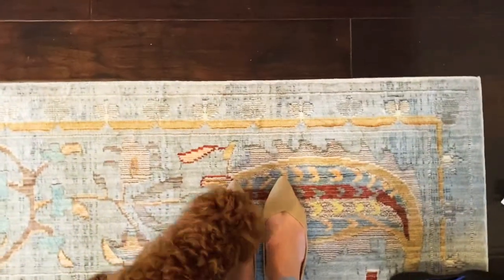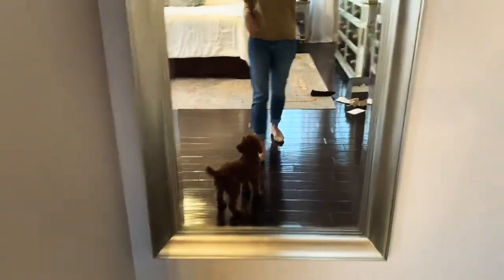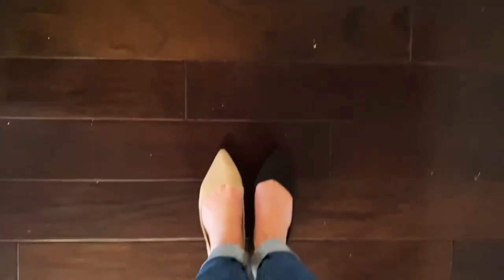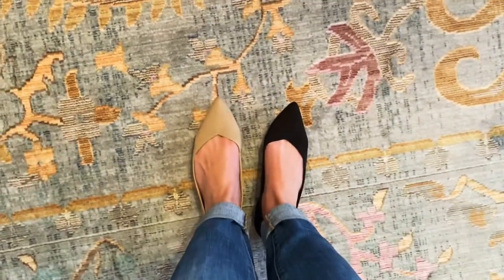Rothy’s Merino vs Signature Collection | $20 OFF!!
Direct from Rothy’s regarding sizing:

Sizing of The Merino Collection is the same as our usual recommendations. However, we recommend ordering your standard size in The Merino Point, even if you typically order The Point half a size up in Rothy’s signature styles